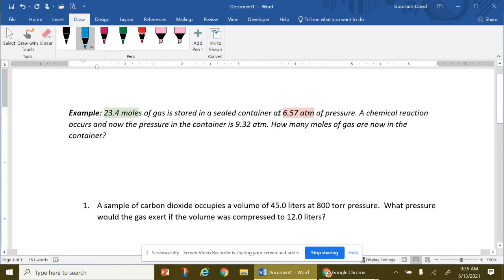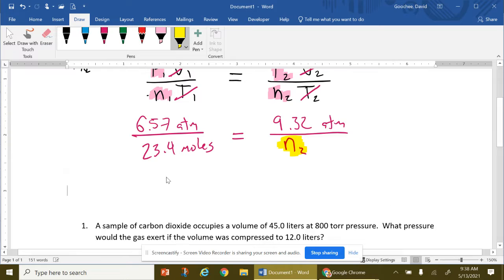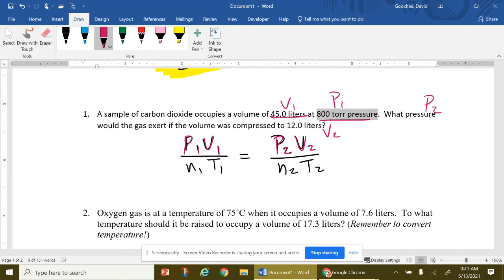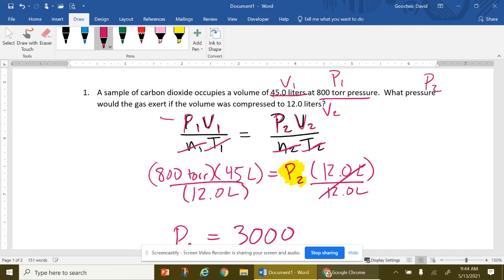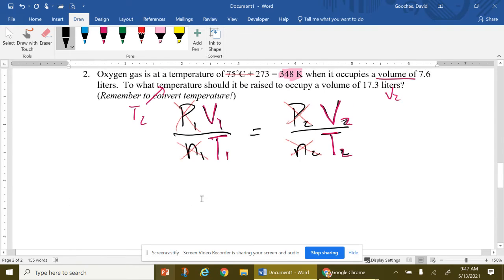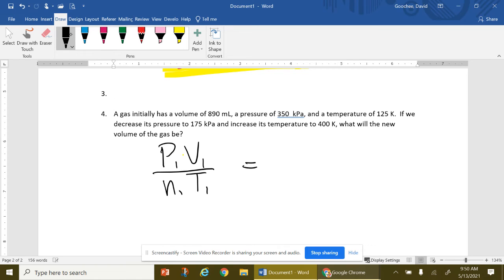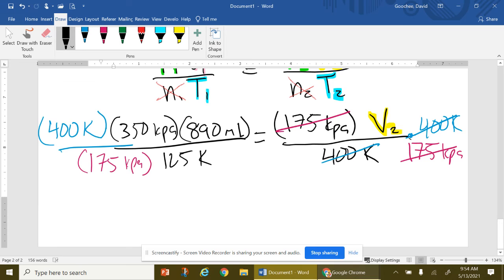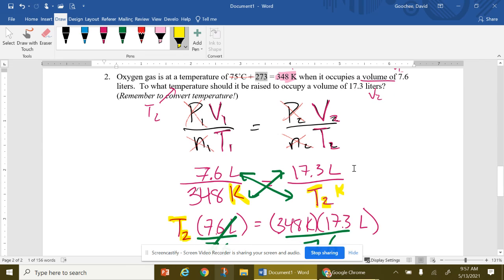13.2 W.S. Help Video (Sample, 1, 2, 4)